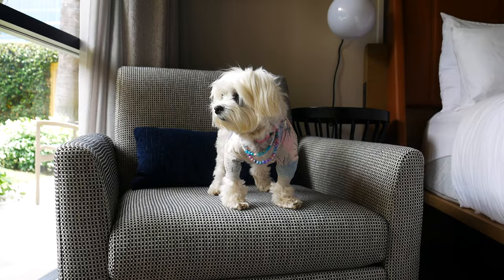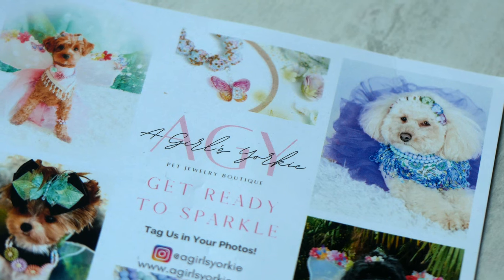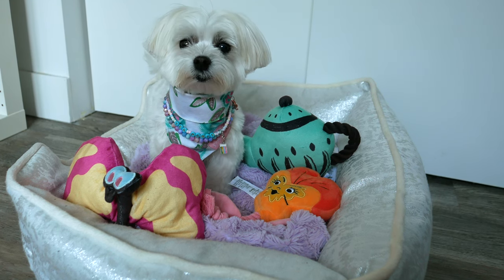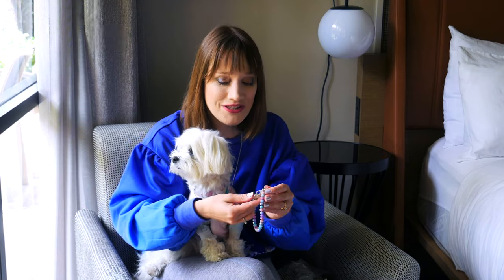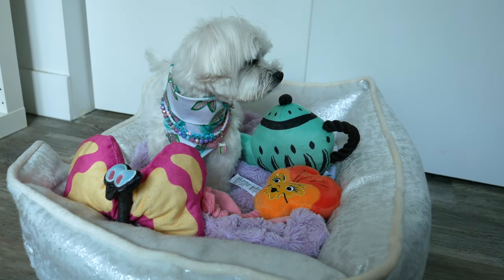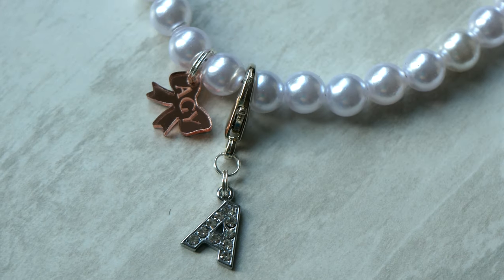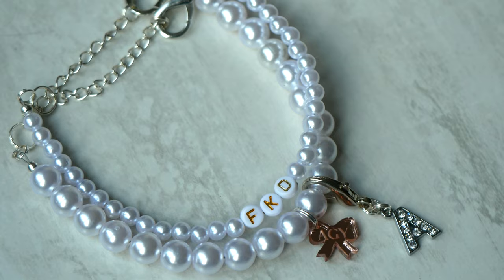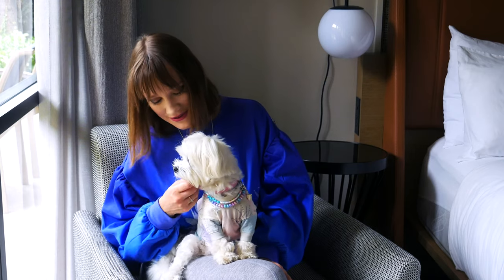A Girl's Yorkie Haul | Dog Fashion, Pet Jewelry, Dog Necklaces | Sweet Treats Collection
A Girl's Yorkie Haul | Dog Fashion, Pet Jewelry, Dog Necklaces | Sweet Treats Collection @A Girl's Yorkie

In today's video I share an unboxing of the dog jewelry and pet accessories I purchased from A Girl's Yorkie for my Maltese rescue dog, Alice Haenim.

Shop Disney Disney Pets Alice in Wonderland Dog Toys
Only available in Disney Parks Currently.

A GIRL'S YORKIE PET JEWELRY BOUTIQUE ITEMS SHOWN:

"Tea PAWty" - Let's Party Custom Name Dog Necklace
SOLD OUT

This package includes:
1 - 10 mm Beaded Pearl Necklace
1 - 6 mm Custom Name Necklace
3 - 10 mm Pearl Elastic Stacking Bracelets
1 Custom Rhinestone Letter Charm

DOG BANDANAS

SUSAN LANCI DESIGNS @susanlancidesigns4077

CHAPTERS:

00:00. Introduction
01:39. Unboxing Begins
02:15. Tea PAWty Necklace (Let's Party Custom Name)
03:38. Disney Pets Disney 100 Spirit Jersey Styling
04:03. Birthday Cake Charm
04:23. Multicolored Candy Frosting Necklace
05:15. Birthday Cake Charm Continued
05:32. Shop Disney Disney Pets Dog Toys and Styling
06:03. Starter Jewelry Collection - The Deluxe
08:56. End